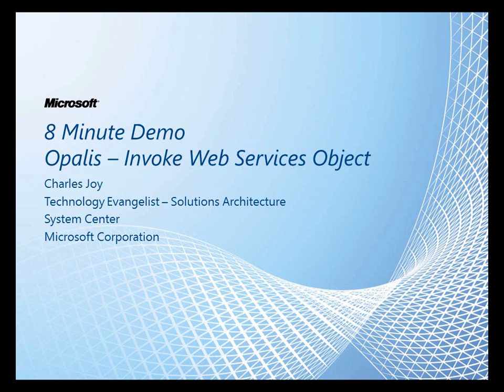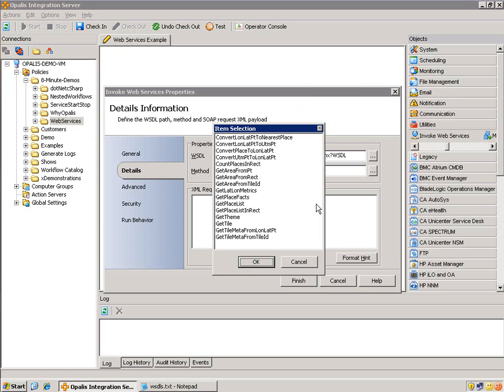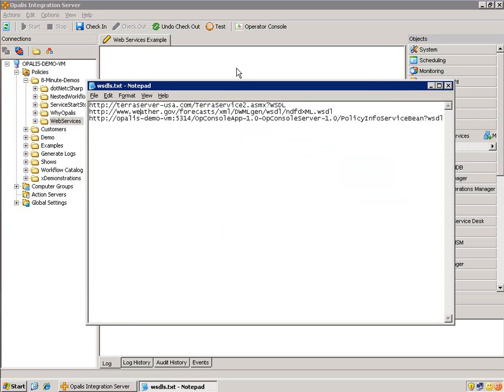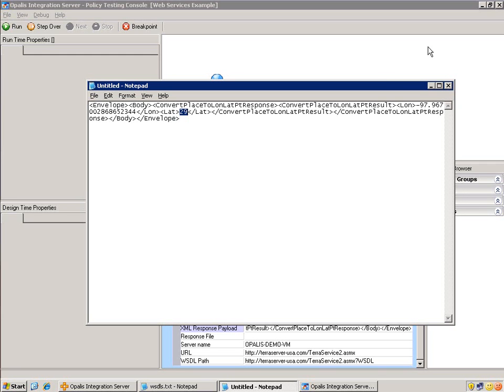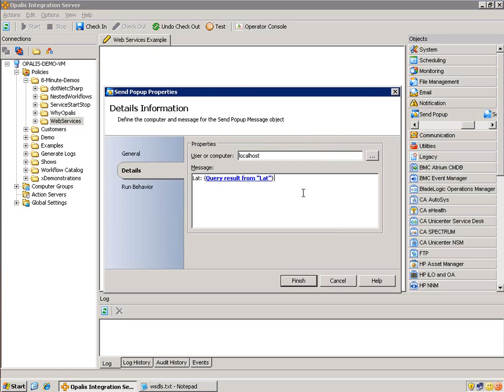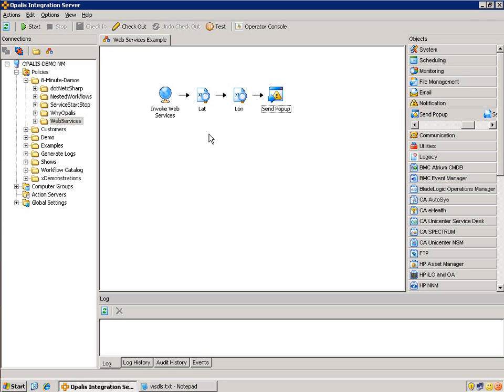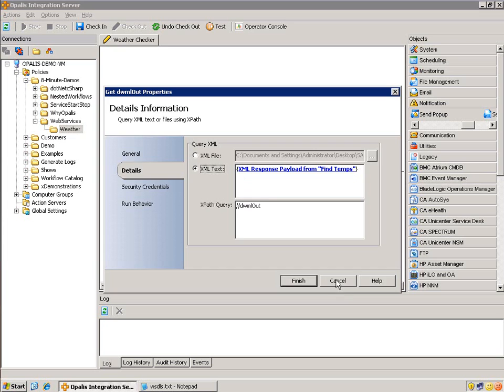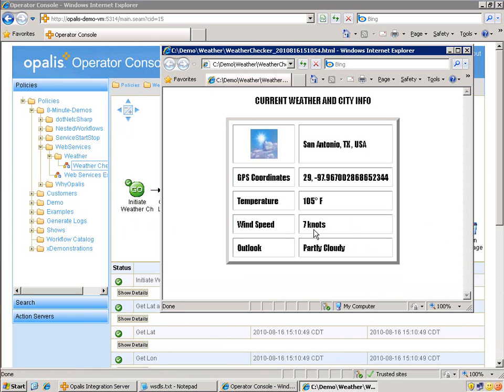8-Minute-Demo - Opalis Invoke Web Services Object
Learn some of the ins and outs of the Invoke Web Services Object as it relates to getting information on the Opalis Databus. Also, learn how the Invoke Web Services Object works with the Query XML Object to get and parse data from a public or internal Web Service to any other system in the Datacenter.